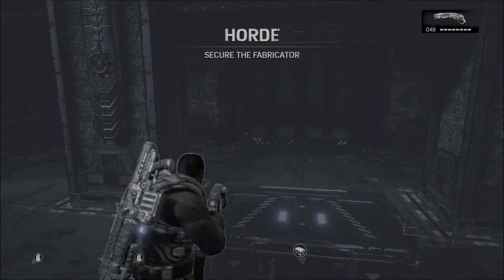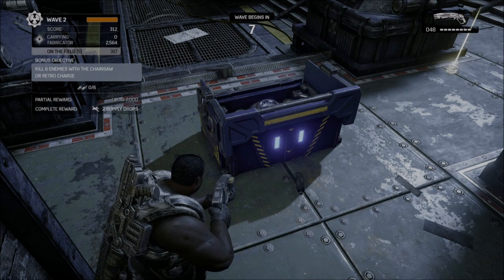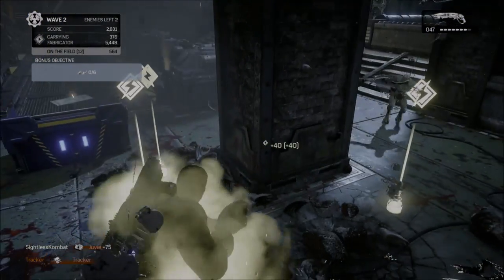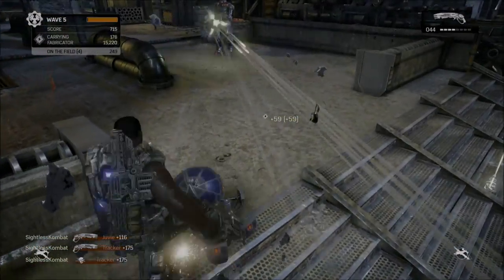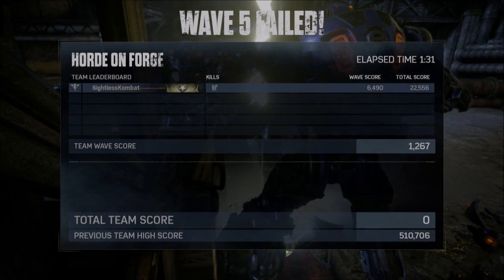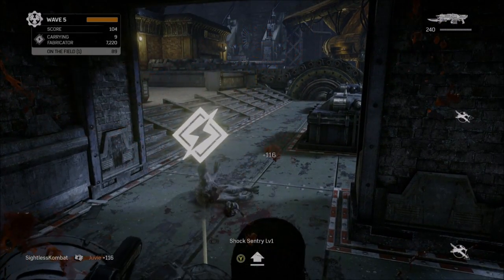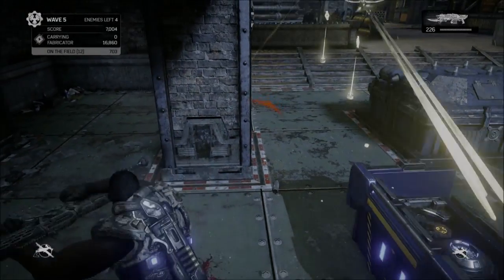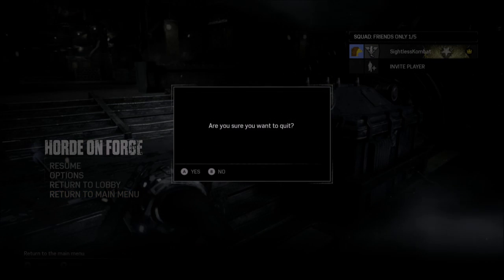Gears Of War 4: How I Play Horde Without Sight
I seek to make no profit from this video.

This video has been a while in the making, but having recently found out that Juvie Madness, by far my most played Horde variant, was available in private matches, I created this brief demonstration of how Horde works in terms of that particular variant as a gamer with absolutely no sight whatsoever.

If you have questions about other aspects of the game that could be covered in a sequel video of sorts, please let me know.